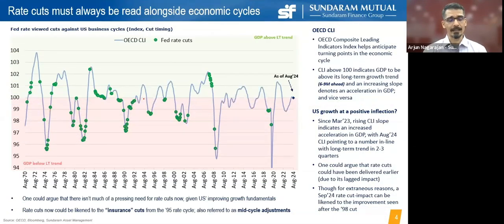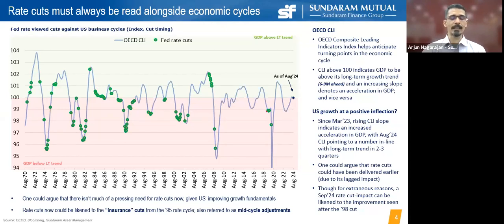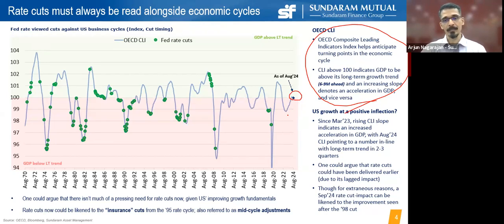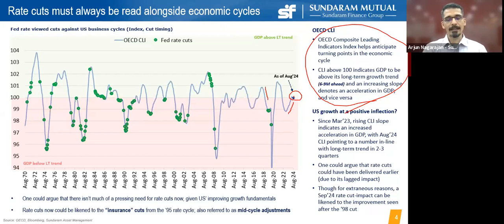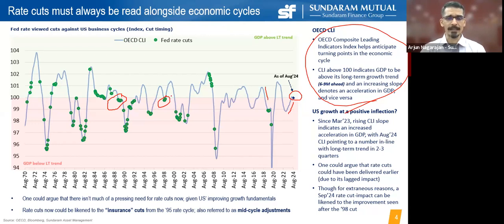What do Fed rate cuts look like when seen along with US business cycle? | E.M.I. Sep'24 | Excerpt 2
What do Fed rate cuts look like when seen along with the US business cycle? Watch this excerpt from E.M.I. - September'24 with Mr. Arjun Nagarajan, Chief Economist & Commodities Fund Manager, where he explains this in detail.